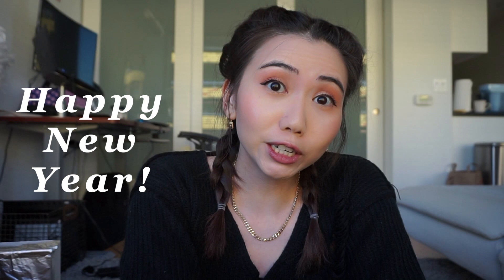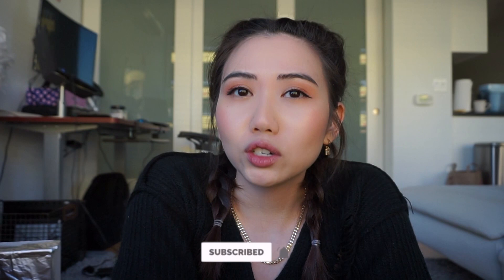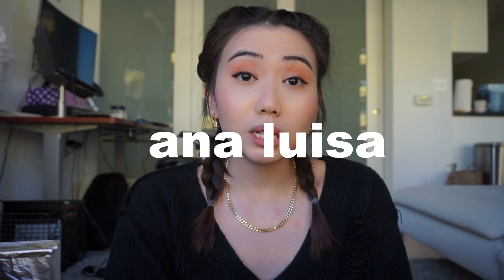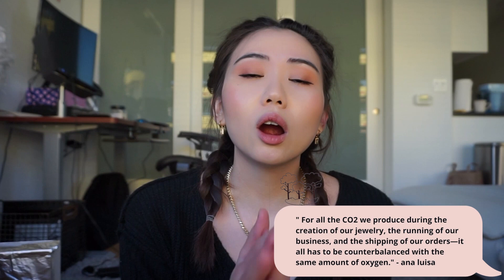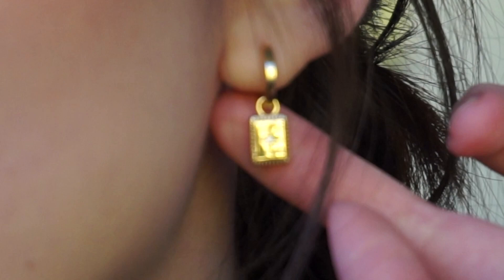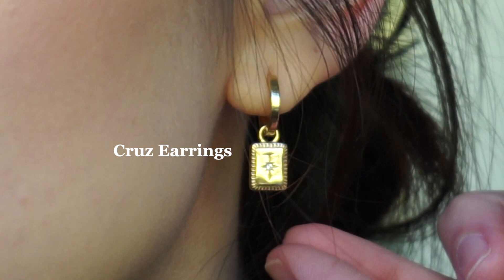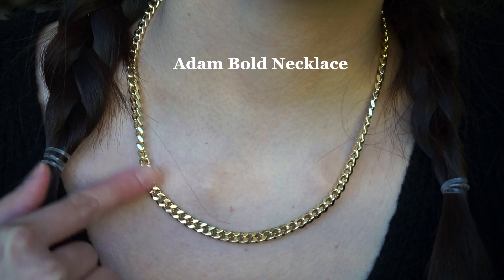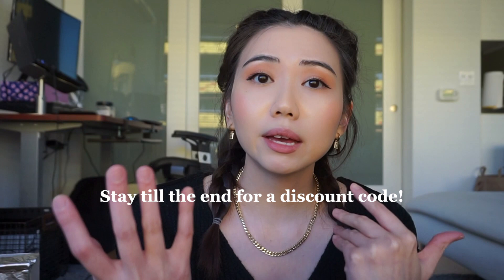Easiest Smokey Eye ft. Ana Luisa Jewelry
I found Ana Luisa Jewelry, starting at $39, and thought they'd be the perfect gift.

This easy brown smokey eyes is subtle enough for a day look yet dramatic enough for a night look. Super easy to recreate and perfect for any makeup beginners!

✨  Products Used
Zoeva Caramel Melange